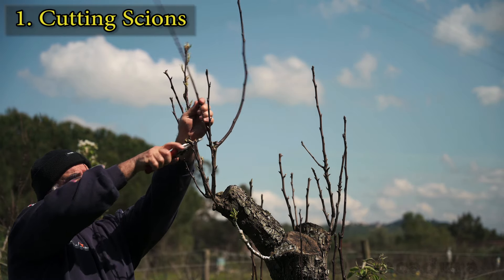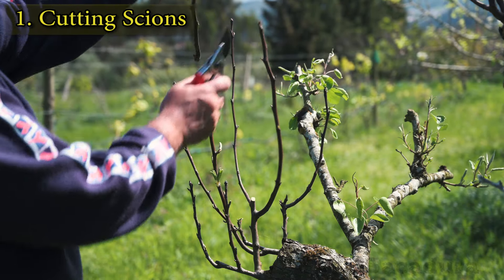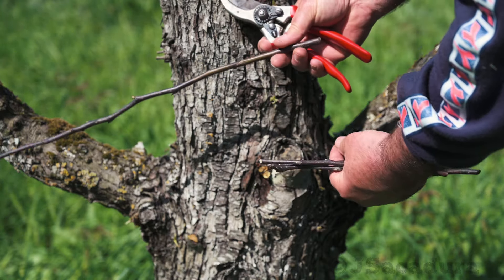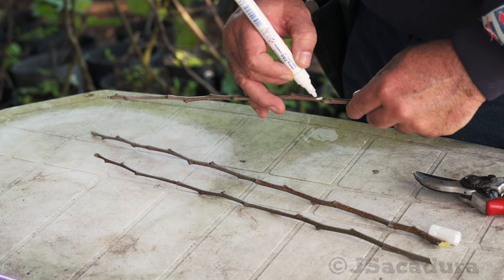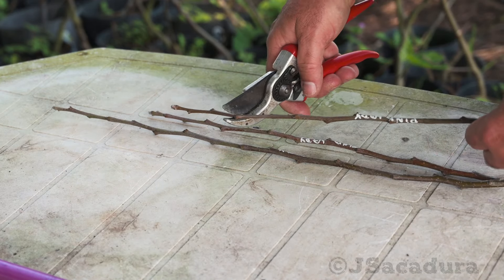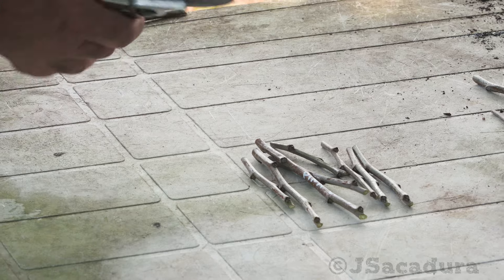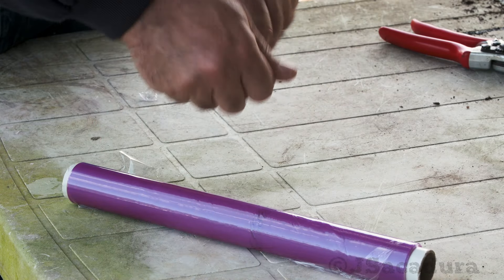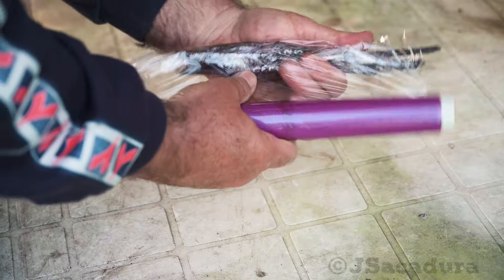Quick Tips for Grafting | How to select, cut and store scions for grafting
Selecting scions and how to prepare and store the dormant wood in good condition, for several months, until the weather warms and it’s time to graft.
Cut your scions ahead of time, when they are still in dormancy. They will resist storage well when wrapped in kitchen film. When your rootstocks are starting to wake up, use these scions to graft and they will behind the rootstock in terms of development, which leads to greater graft success and a lesser risk of scion dehydration.
Table of contents:
1. Choosing and Cutting Scions– 0:08
2. Preparing Scions for storage – 2:06
Be sure to check my technique specific grafting videos to collect detailed information on each grafting technique you might need to use with your fruit trees:
Grafting Fruit Trees | How to do SAFER CUTS when Grafting | Increase SUCCESS RATE with cleaner cuts
Cleft Graft and Modified Cleft Graft – When and how to use each of these grafting techniques
Check the channel for more videos on Grafting, Pruning, Rooting and Growing Fruit Trees, like these:
and
“Pruning Young Apple Trees – Correcting and Training Unpruned Trees” to know more about keeping your apple trees pruned and healthy
YouTube Music Library
Digital Solitude  – Silent Partner